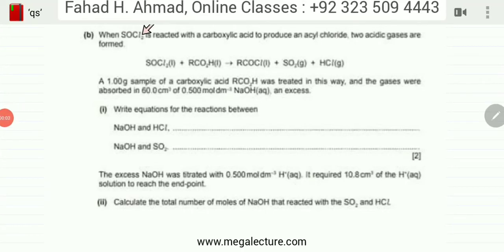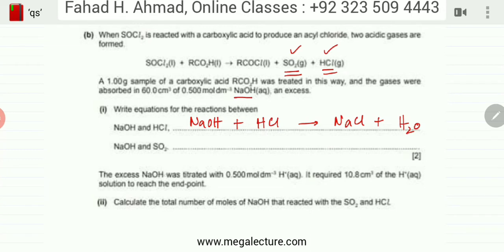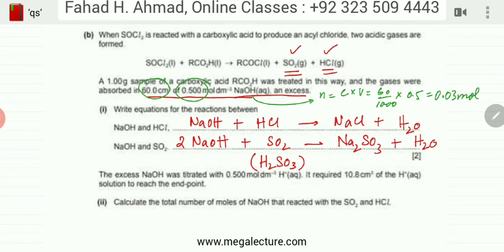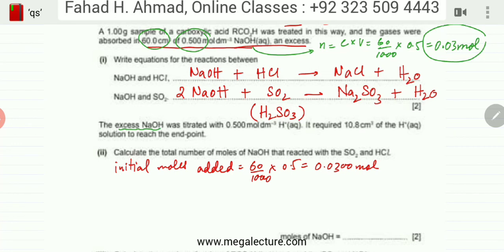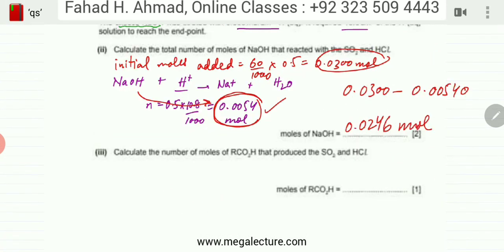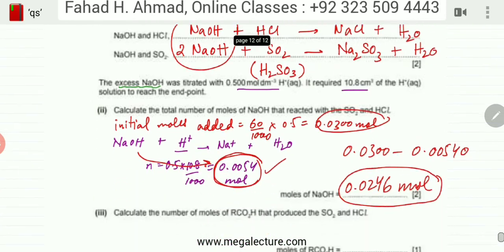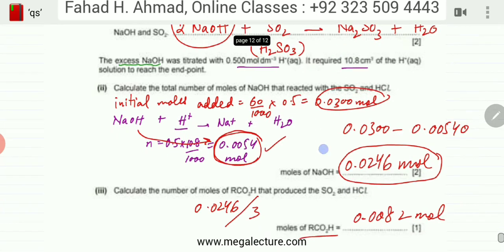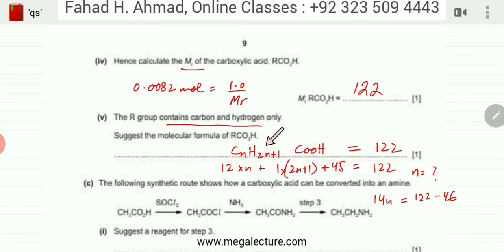3 - 9701_s17_qp_42 : Moles and Ratios, Moles and Concentration, Excess and Limiting - Mega Lecture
3 - 9701_s17_qp_42 : Moles and Ratios, Moles and Concentration, Excess and Limiting - Mega Lecture

3 - 9701_s17_qp_42 : Moles and Ratios, Moles and Concentration, Excess and Limiting - Mega LectureFor more Video Lectures for O Levels, A Levels, IB Diploma, AP Courses & Edexcel:

(b) When SOCl 2 is reacted with a carboxylic acid to produce an acyl chloride, two acidic gases  are formed.
                       SOCl 2(l) + RCO2H(l) → RCOCl(l) + SO2(g) + HCl(g)
A 1.00g sample of a carboxylic acid RCO2H was treated in this way, and the gases were
absorbed in 60.0cm3 of 0.500moldm–3 NaOH(aq), an excess.
(i) Write equations for the reactions between
The excess NaOH was titrated with 0.500moldm–3 H+(aq). It required 10.8cm3
 of the H+(aq)  solution to reach the end-point.

(ii) Calculate the total number of moles of NaOH that reacted with the SO2 and HCl.

(iii) Calculate the number of moles of RCO2H that produced the SO2 and HCl.

(iv) Hence calculate the Mr of the carboxylic acid, RCO2H.